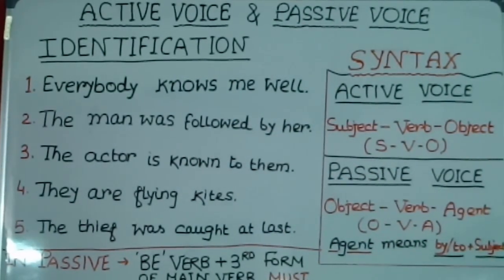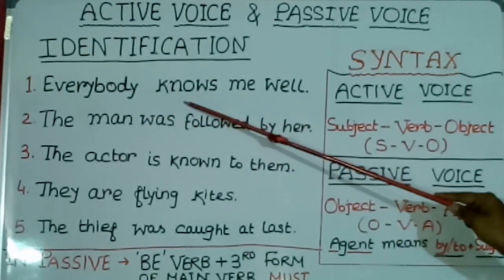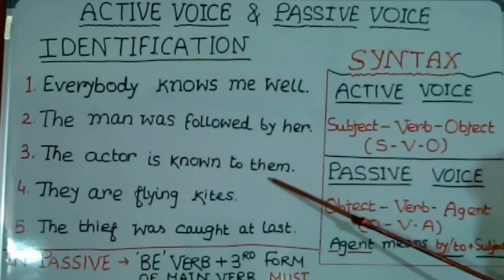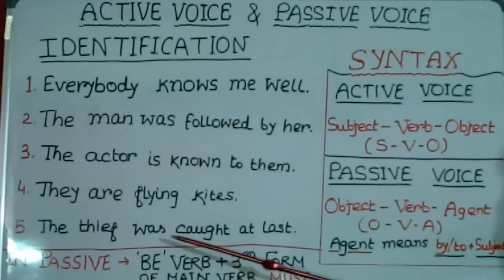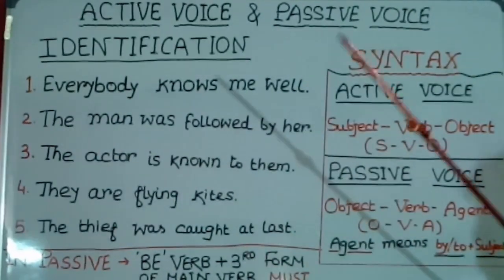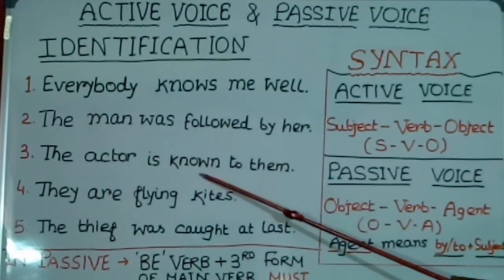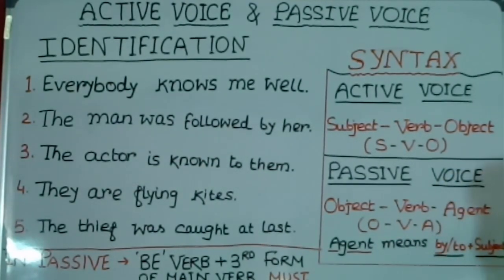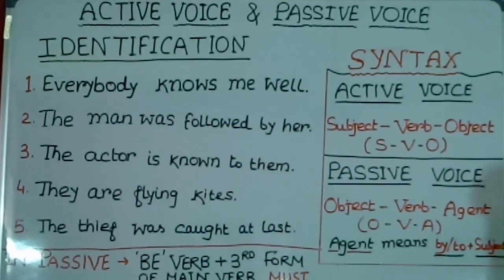Active Voice and Passive Voice (Identification)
It is a very big but an important topic to learn. In this video I have explained only the identification of Active and Passive voice.

There will be a few more videos uploaded for the conversion of Active voice into Passive voice and vice versa.
That will be explained in different types of sentence and tense wise...

Comment also if you like my videos...